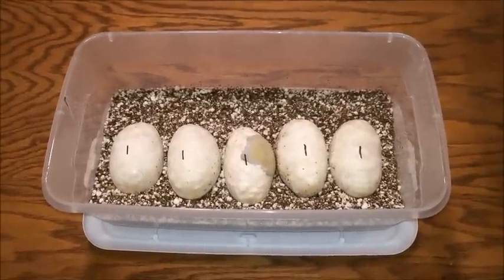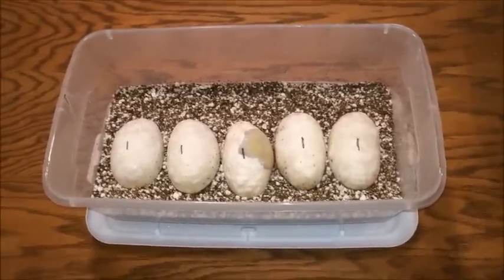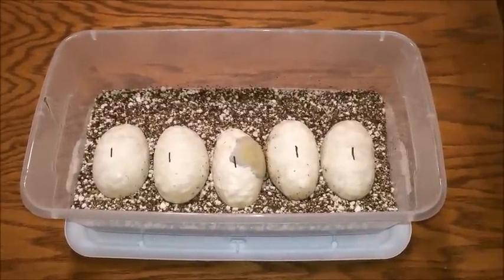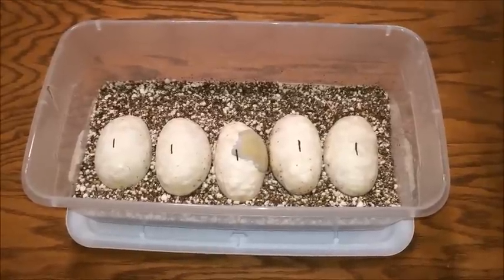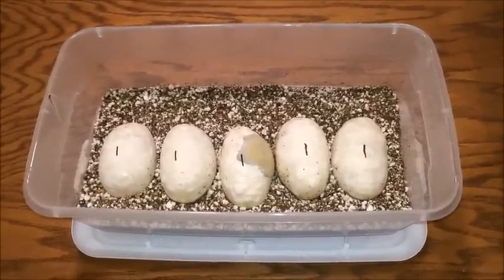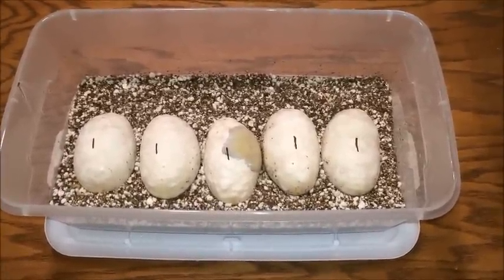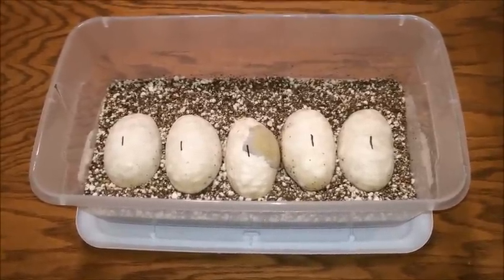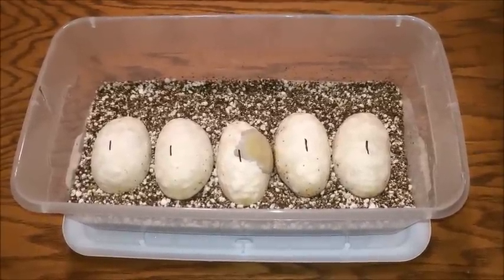Ball Python eggs laid - Clutch #2 of 2015 YB Pastave x Enchi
Clutch #2 - YB Pastave x Enchi
Love that these two clutches are two days apart and that this is our first Enchi clutch! Great start to the season!